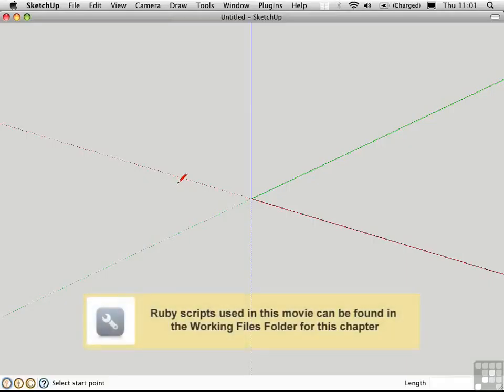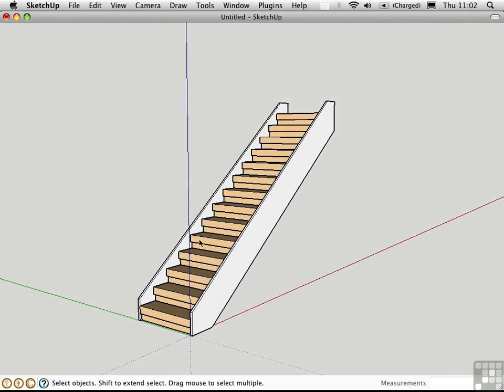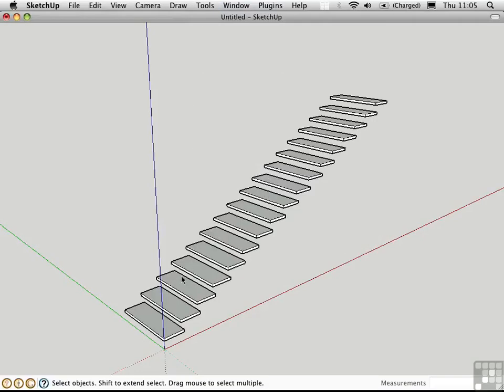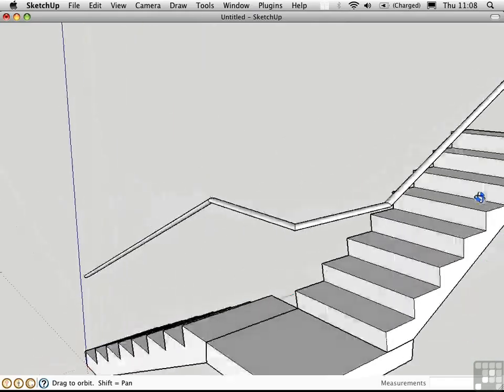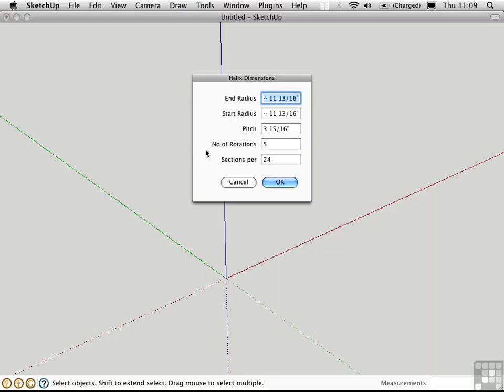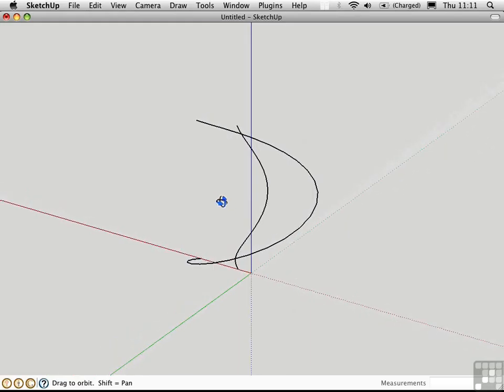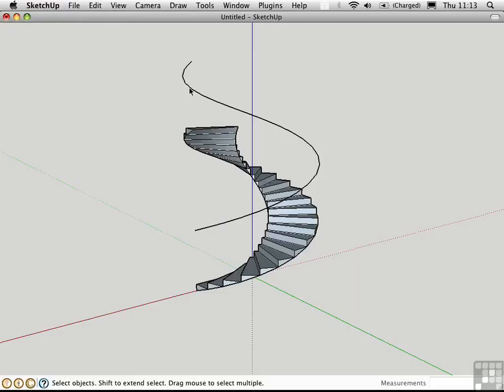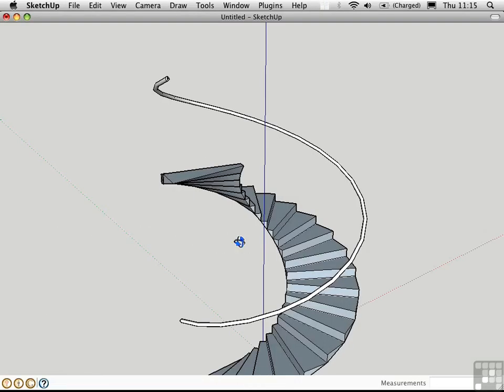1305 Stair And Railing Scripts